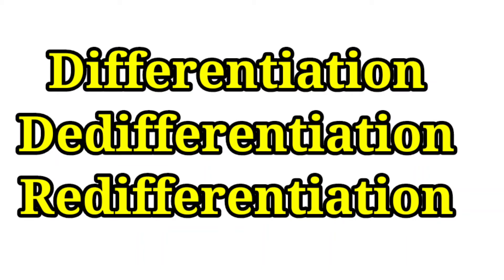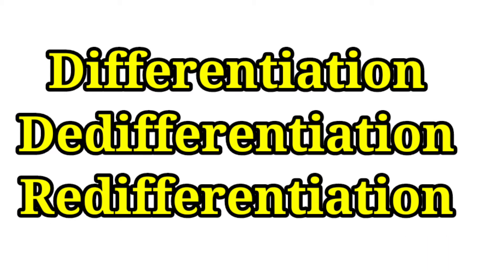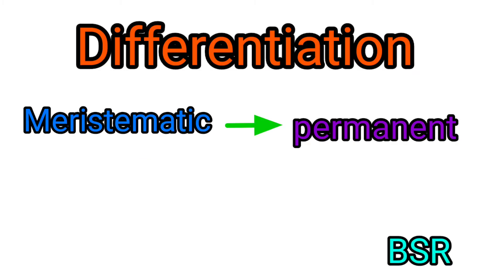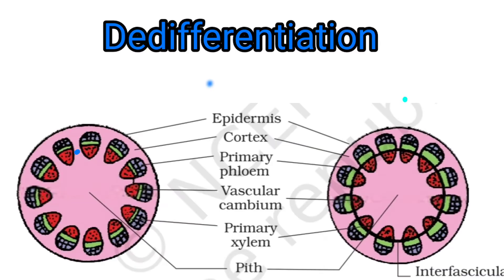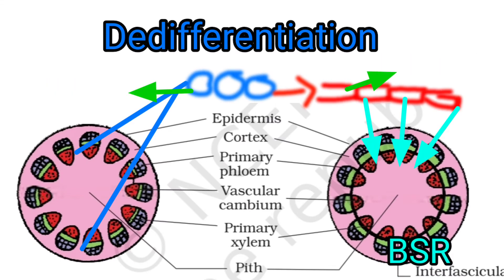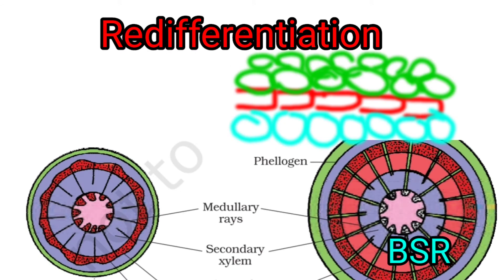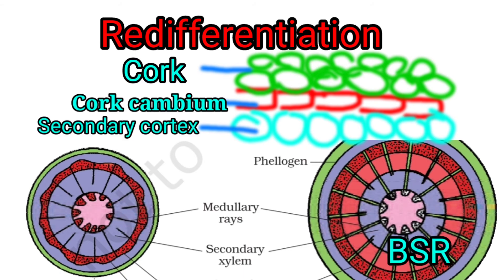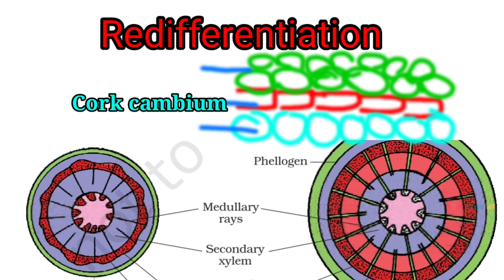Differentiation, Dedifferentiation, Redifferentiation Plant growth and Development class XI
Differentiation#Dedifferentiation# Redifferentiation#plant growth and development